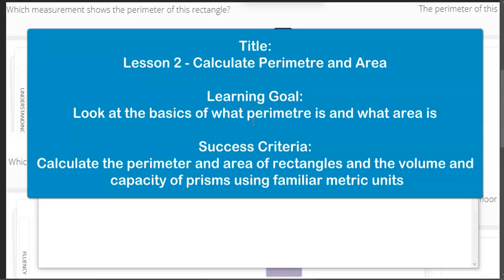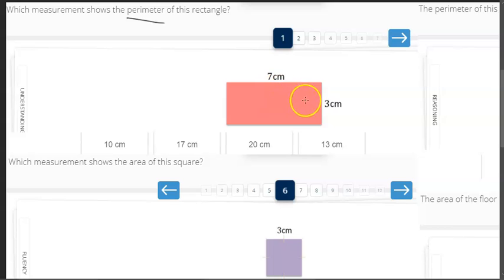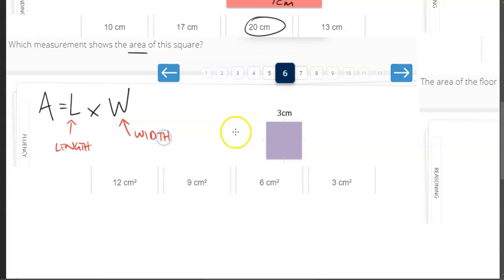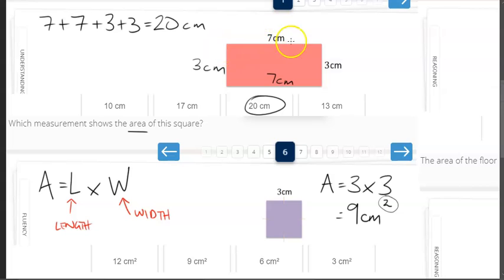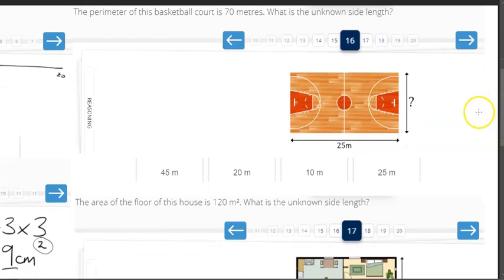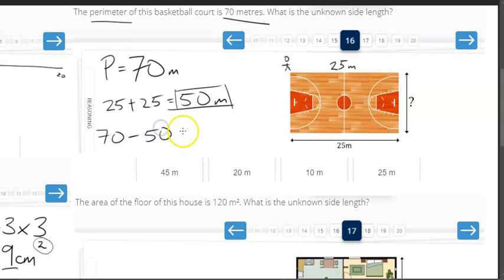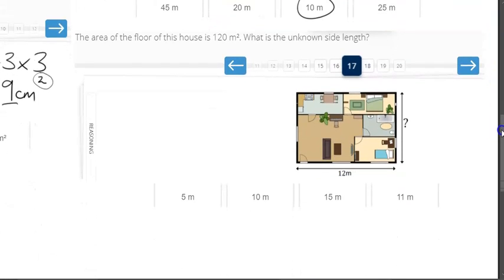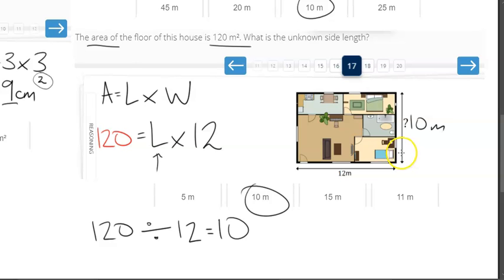Year 7 Maths - Lesson 2 - Calculate Perimetre and Area